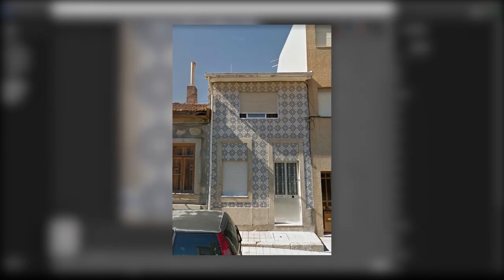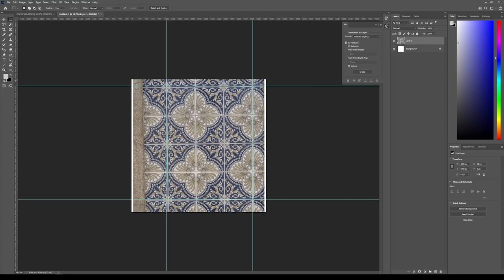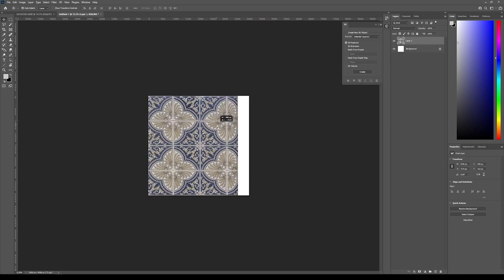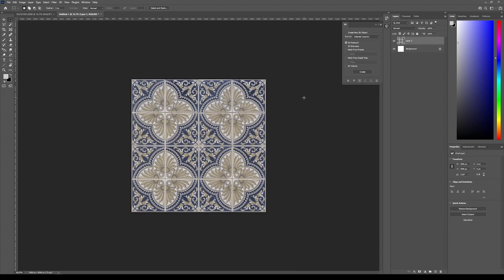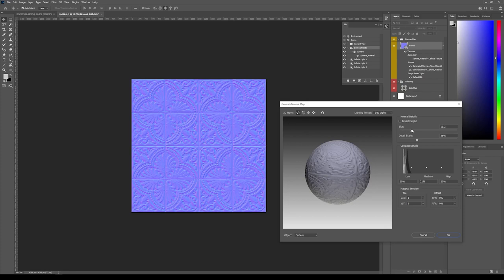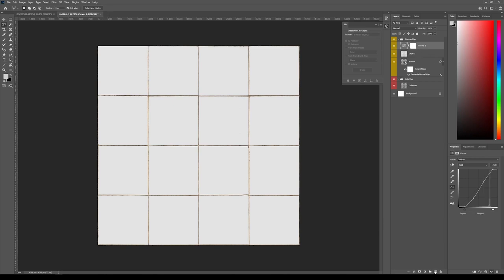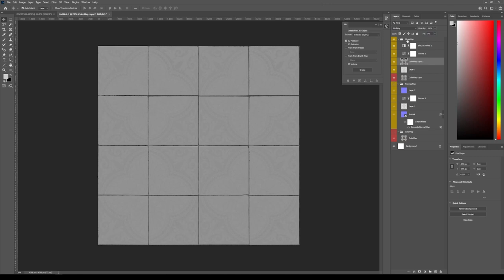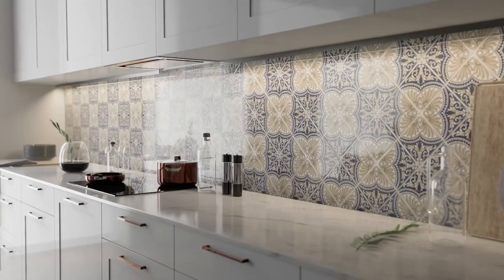How To Create Textures from Photographs in Photoshop w/ Nuno Silva | NVIDIA Studio Session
In this Studio Session tutorial hosted by the great Nuno Silva, learn how to create textures from photographs. Nuno will go step by step from taking a photo of a real life building to applying a texture from that photo into one of his 3D architectural visualization renders.

🎨 App used: Adobe Photoshop